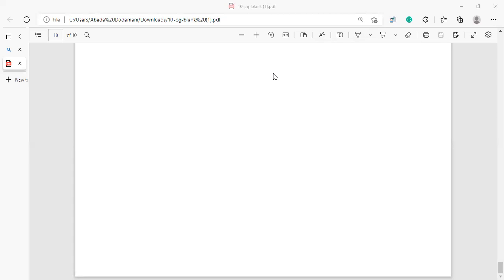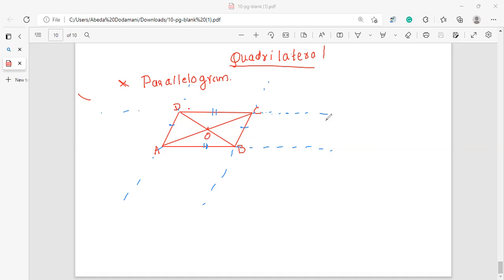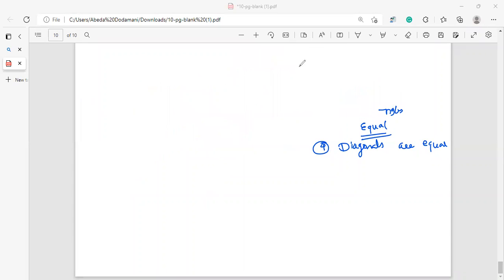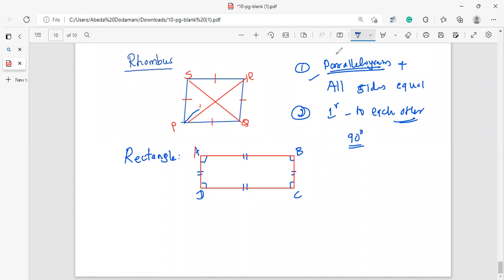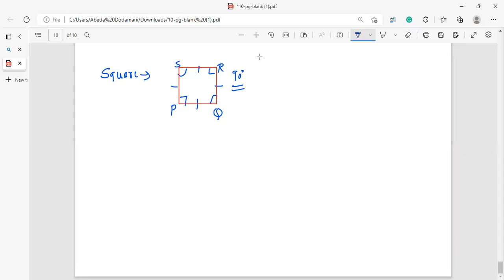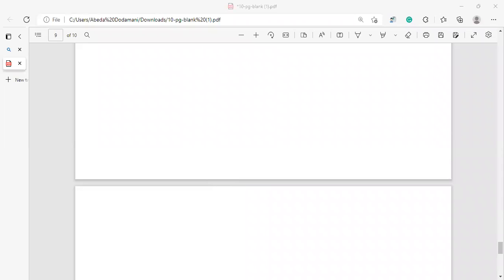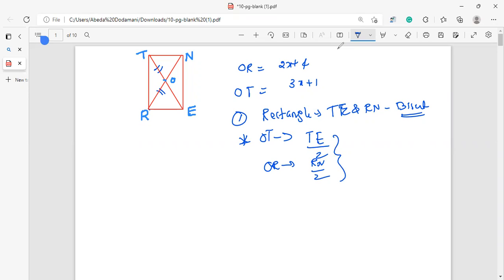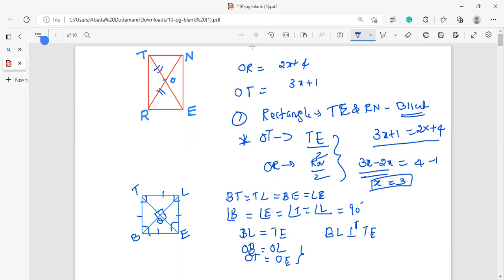Quadrilateral 1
In this video we discuss about basic concept about Quadrilateral and their properties